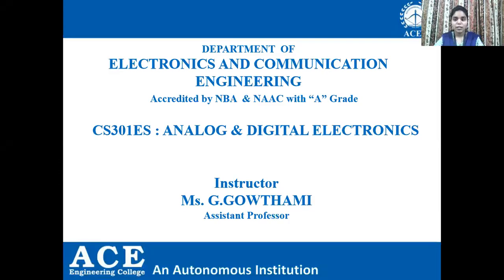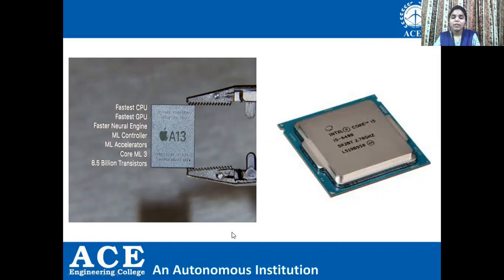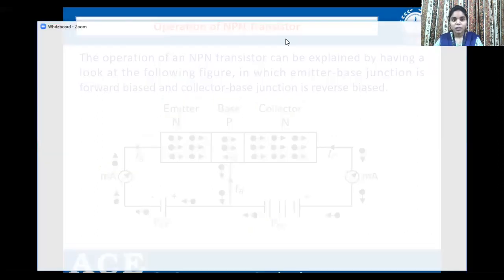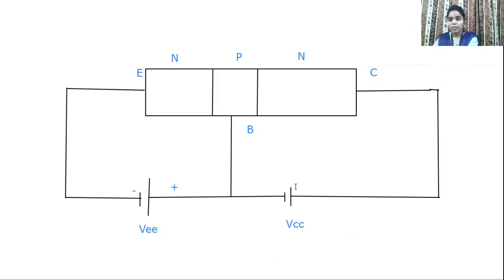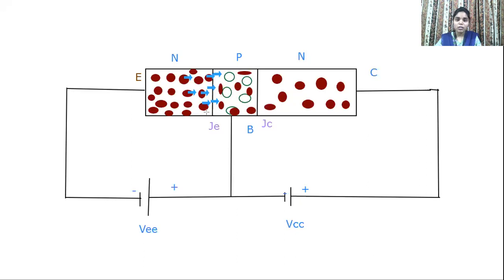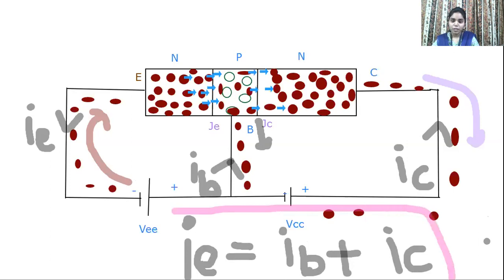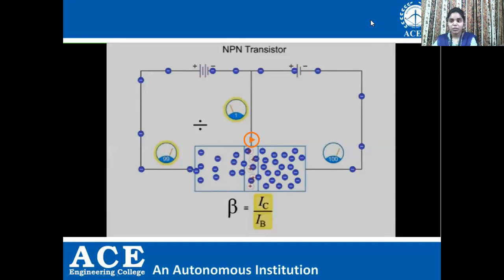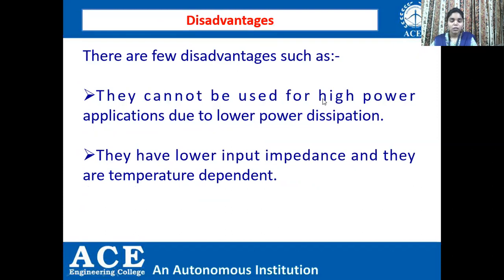Analog and Digital Electronics Lecture Video 08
NPN Transistor Working.